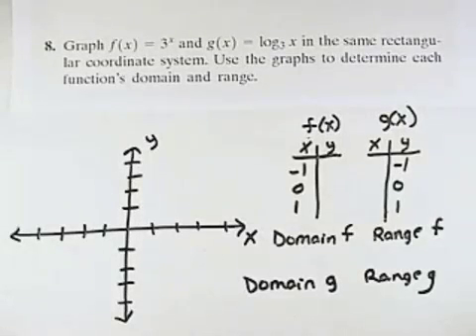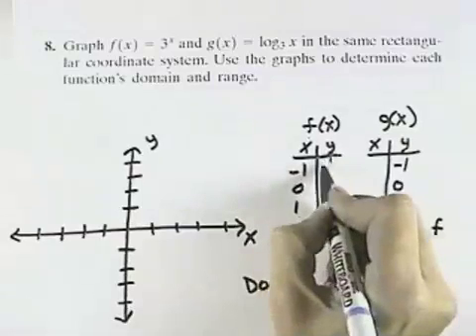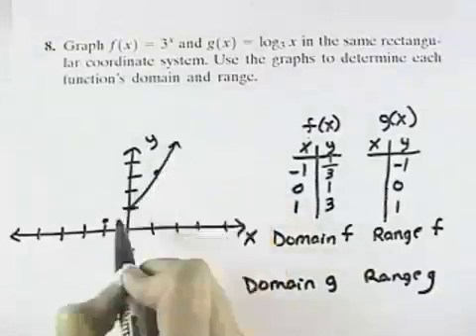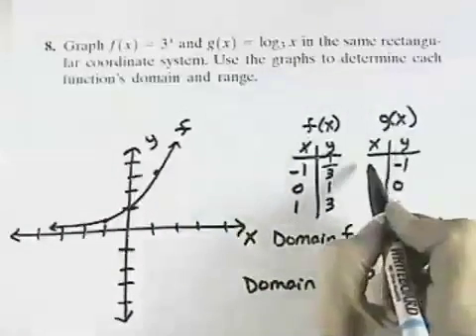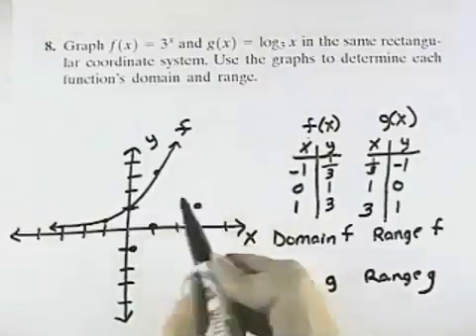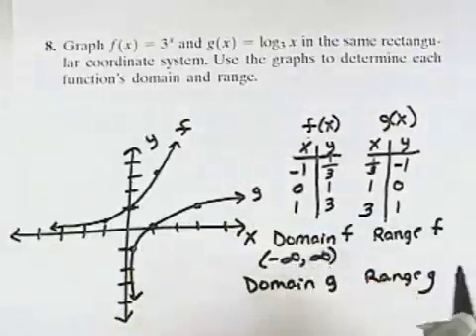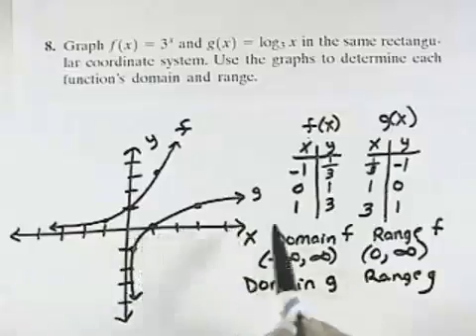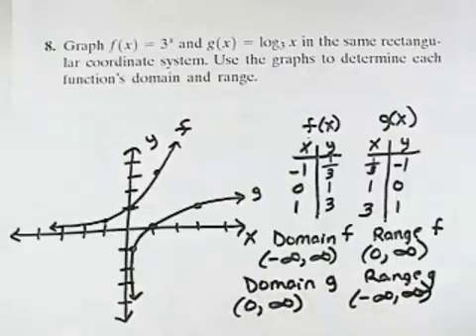Blitzer Intermediate Algebra for College Students Ch 09 Ex 08